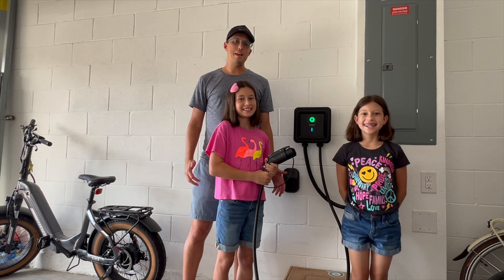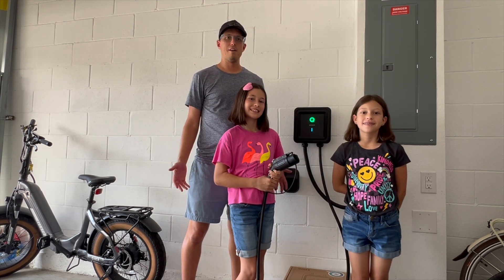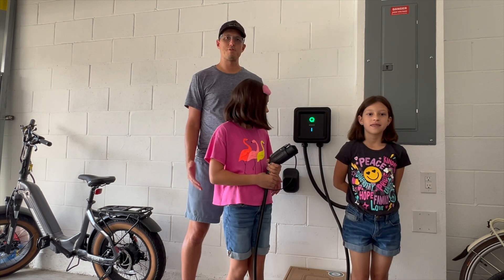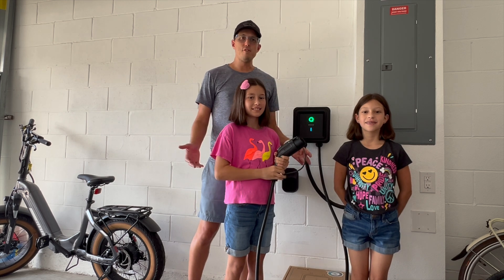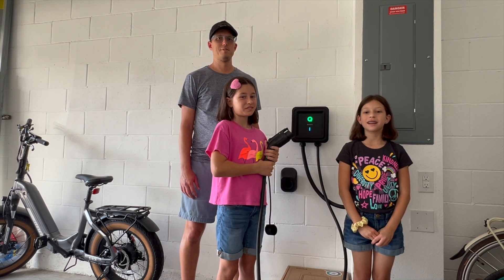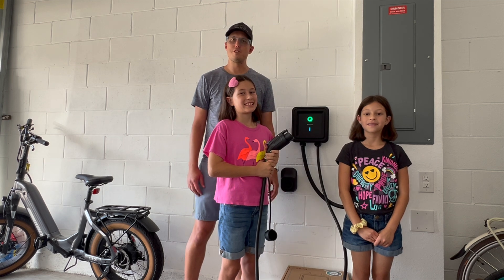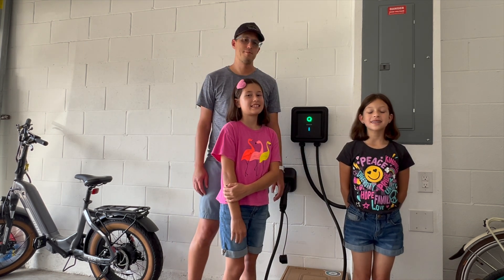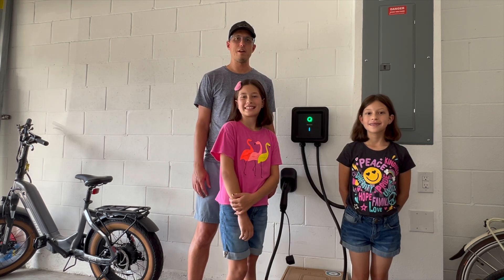EVIQO EVIPOWER Gen 2 Home EV Charging Station Review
Here's our take on the new and improved EVIQO EVIPOWER GEN 2 Home EV Charging Station. It is without a doubt one of the best home EV chargers on the market. We explain why.

You can get the home EV charging station on Amazon